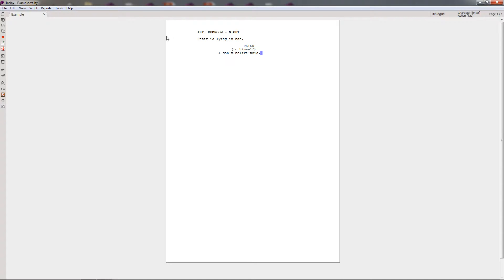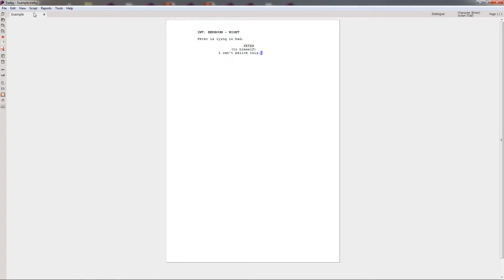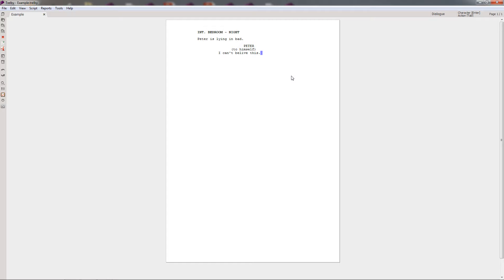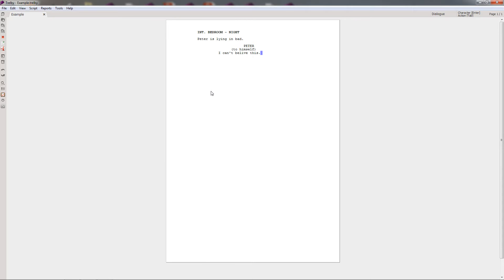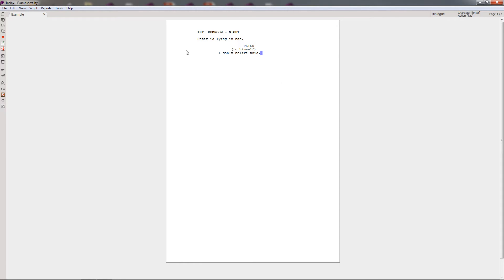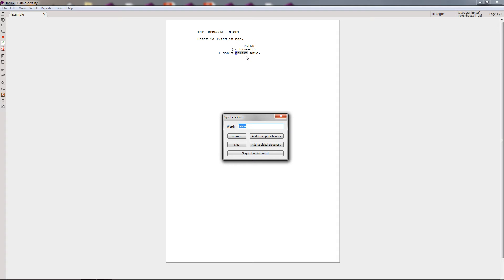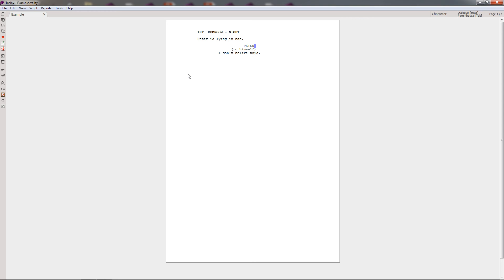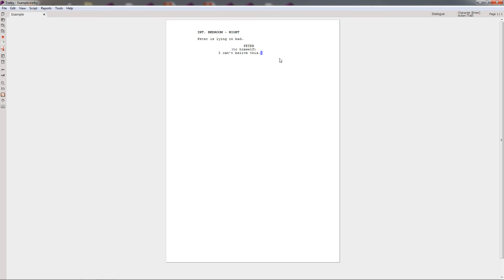Trelby - The Best Free Screenwriting Program